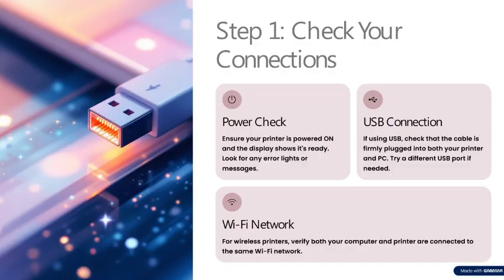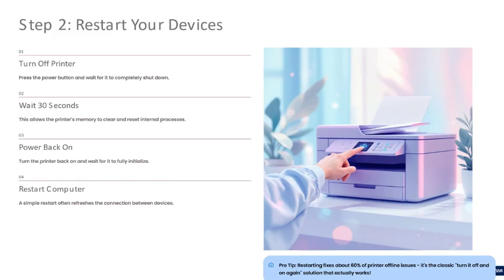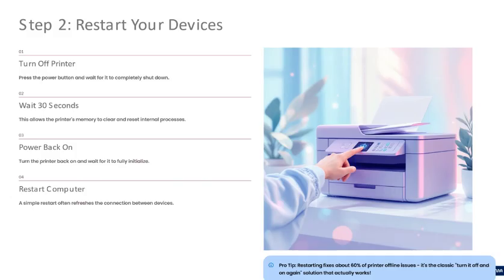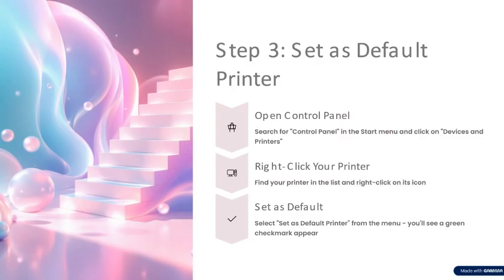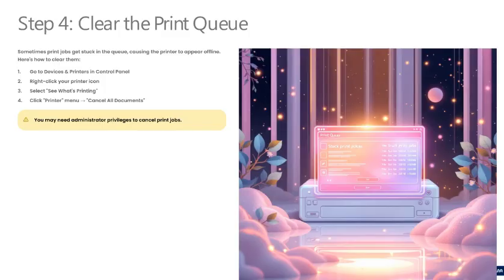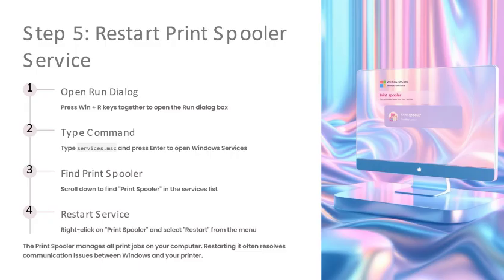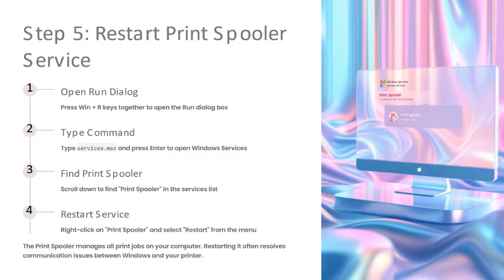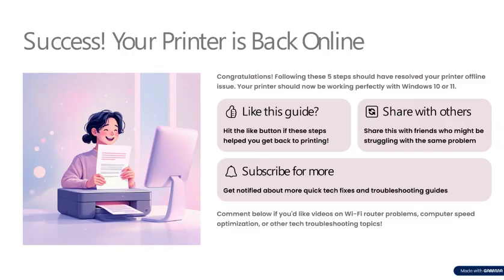How to Fix Printer Offline Problem in Windows 10/11 | Easy Step-by-Step Guide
“Is your printer showing Offline in Windows 10 or Windows 11? Don’t worry! In this video, I’ll show you step-by-step how to fix the printer offline issue in just a few minutes. Works with HP, Canon, Epson, Brother, and more.